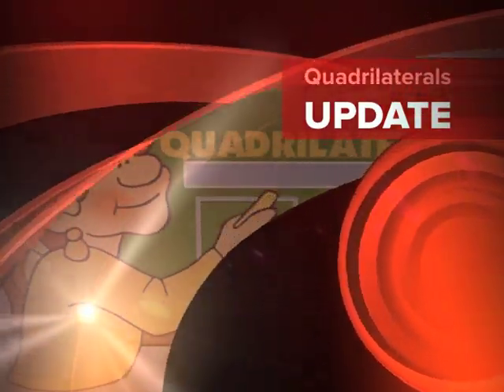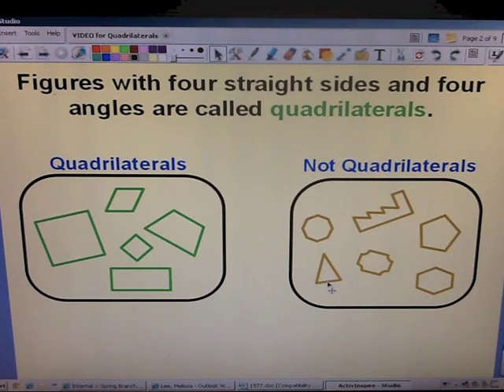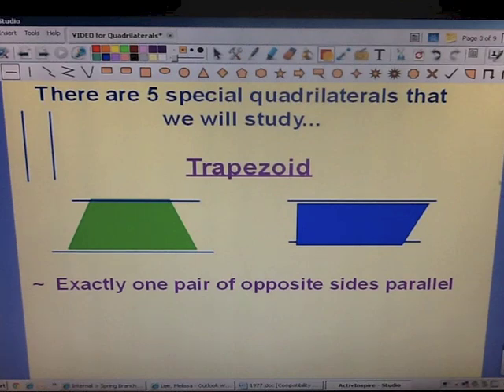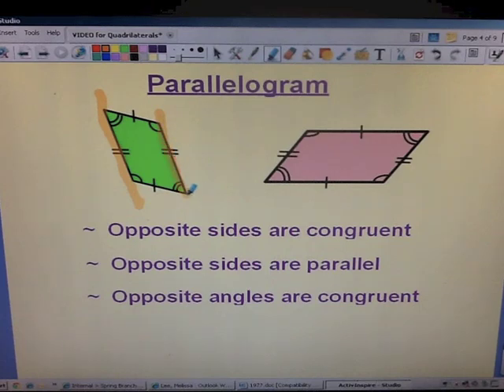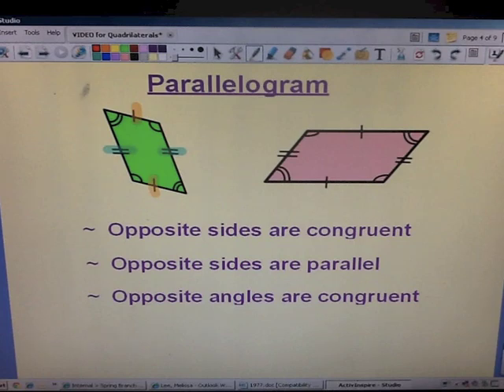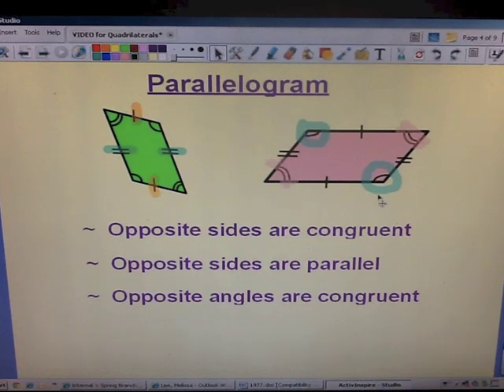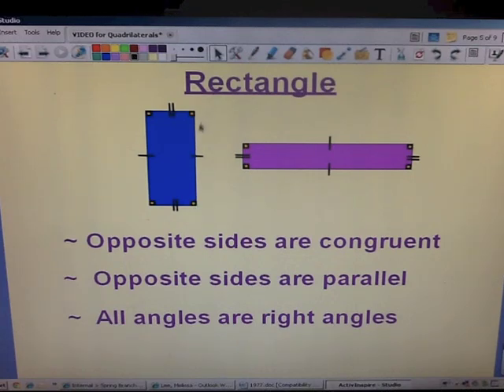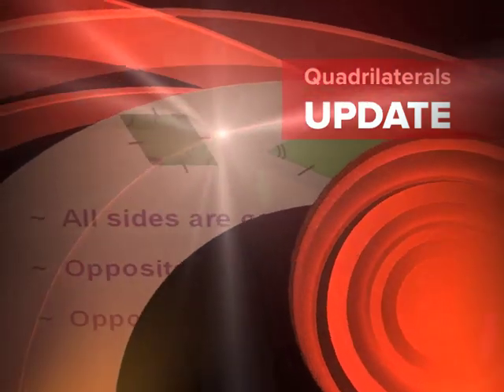Quadrilaterals Part I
Characteristics of different quadrilaterals.